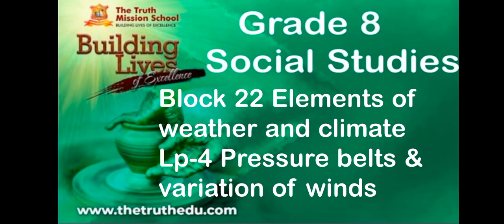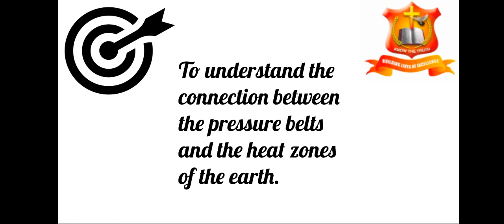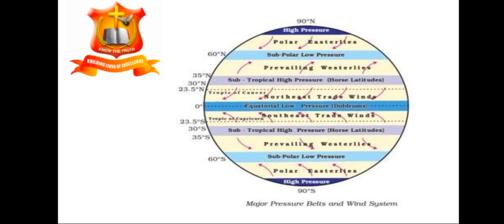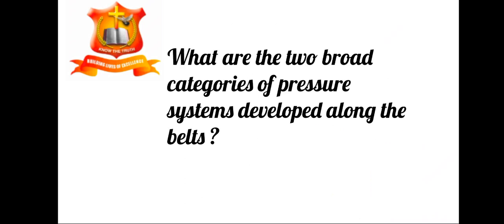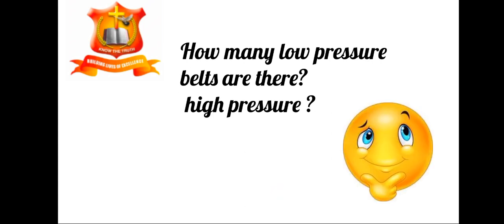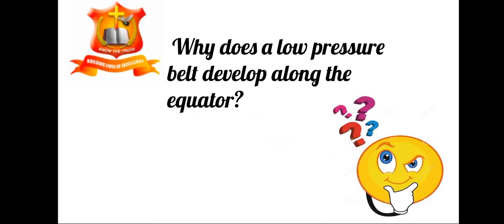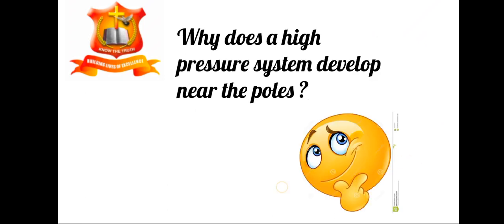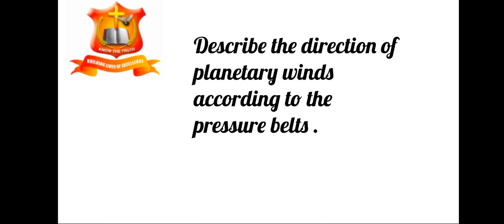G8,b22,lp-4,17/08/21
Elements of weather and climate  / pressure belts and variation of winds